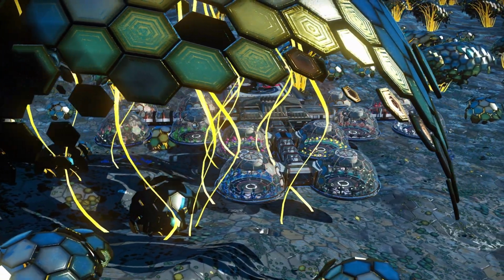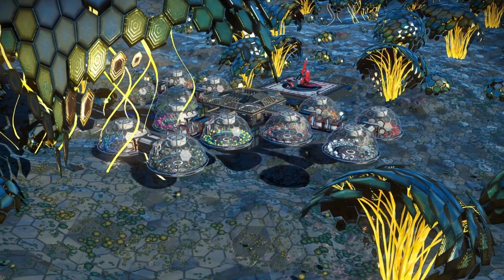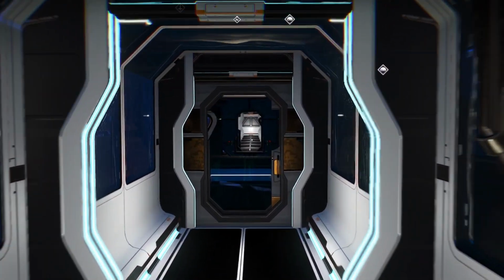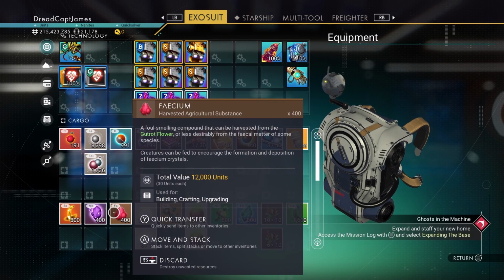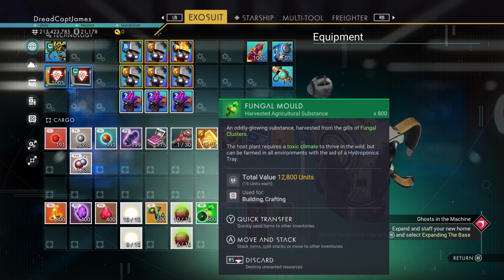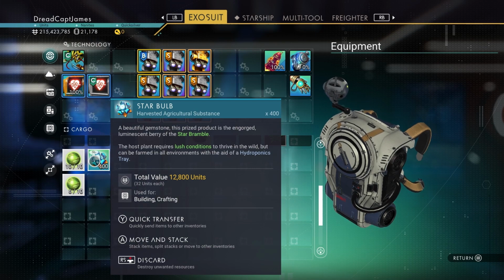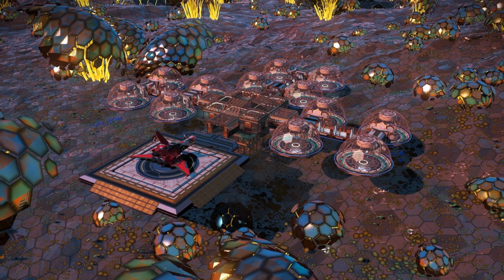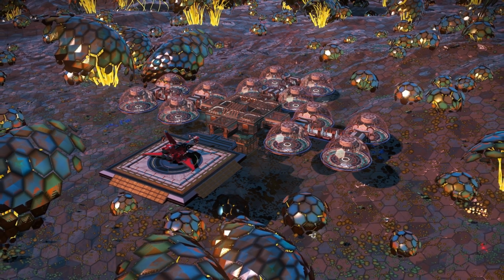How to Make Easy Money in No Man's Sky (Farming the Best Crops NMS)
No Man's Sky in 2023 is still going strong, and as such, there are lots of new players constantly streaming into the universe and discovering that they need money! This video takes on the task of looking at the value of each crop that can be planted by the player and how much it's worth to you! Traveler, this is some fascinating data that you can literally take to the bank!

Come and hang out with me when I'm live doing space things!